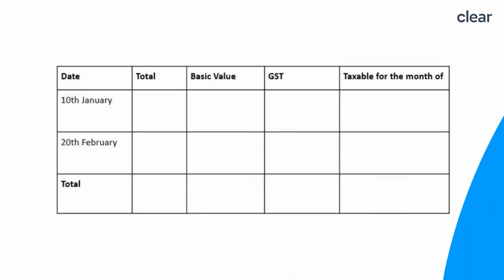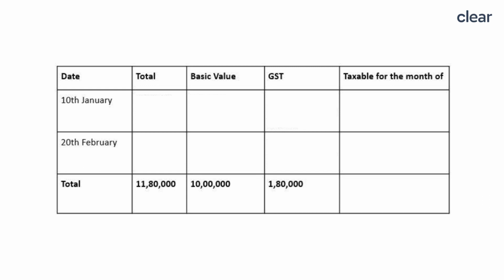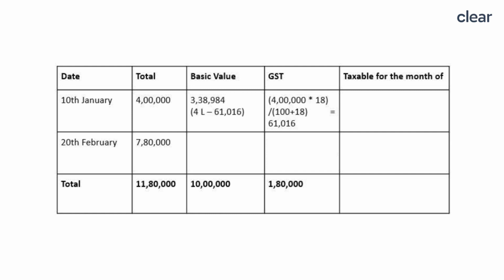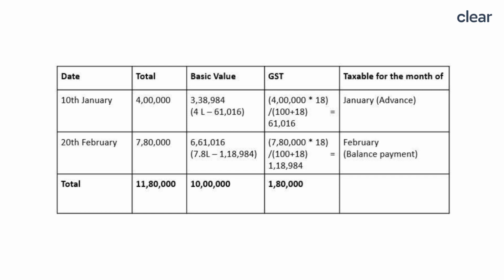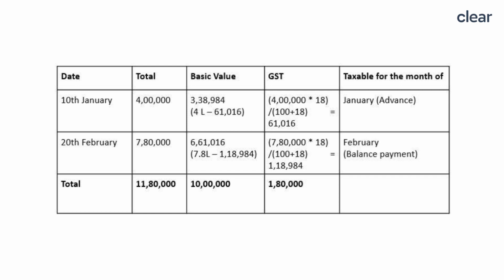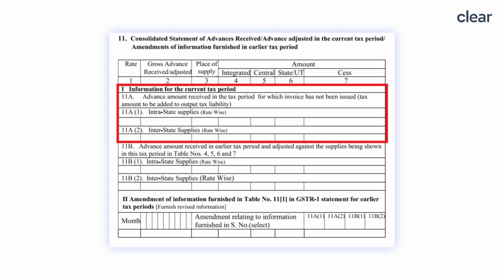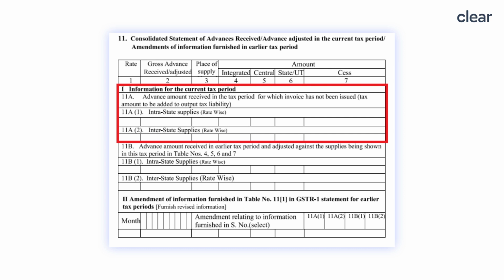Taxability of Advances under GST | GST Returns | GST Basics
It is very usual for any business to receive advances while doing business. The GST law explains the procedures to be followed when receiving an advance and the taxability of advances. An interesting point to note here is you don’t have to pay GST when receiving advances for the supply of goods. However, do you know that you have to pay GST on advances to supply services?. This video explains all about advances under GST.

Also, please click on the below link to follow our news portal “ClearTax Chronicles”:

This video covers:

00:00 Introduction
00:54 Issuing Receipt Voucher
01:15 Calculation of GST on Advances
03:32 Reporting Advances in GSTR-1